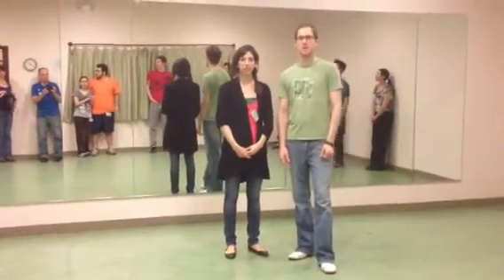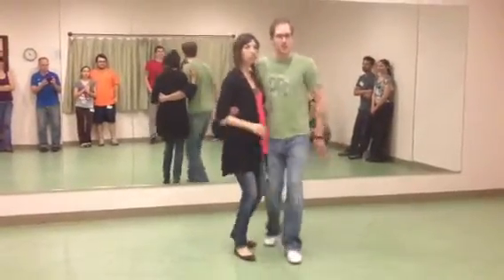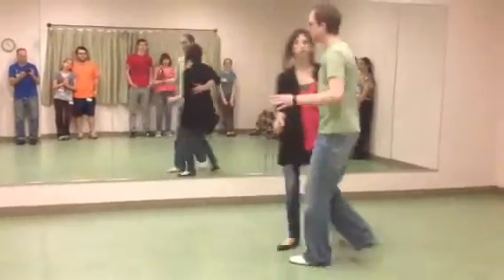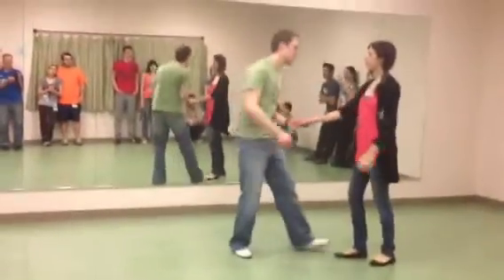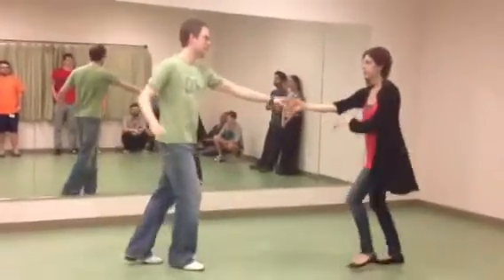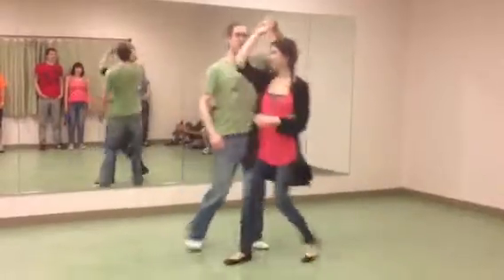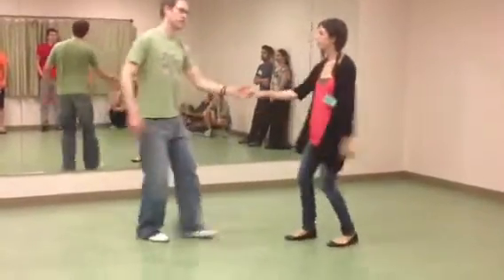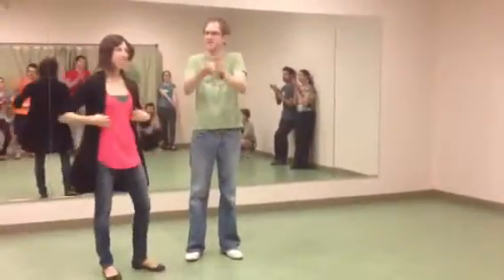Swing week 2